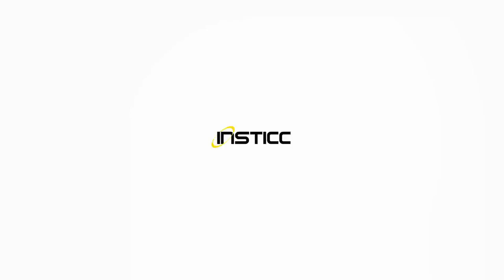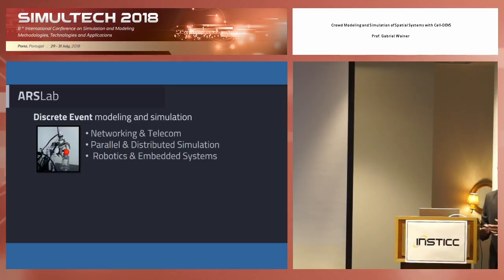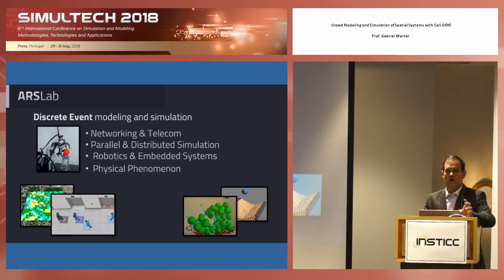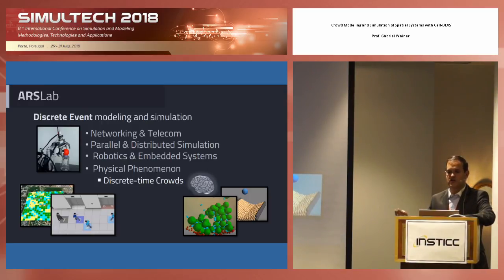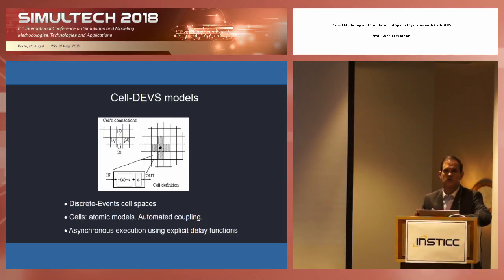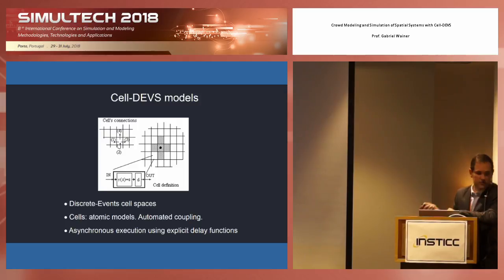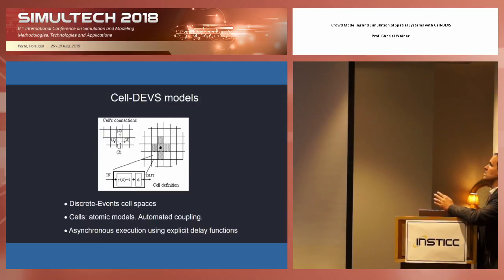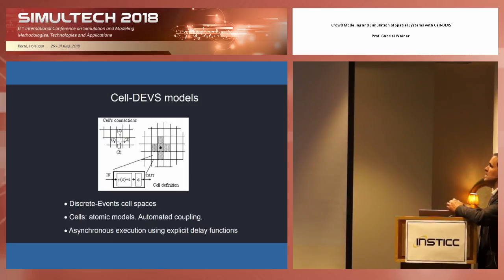"Crowd Modeling and Simulation of Spatial Systems... Prof. Gabriel Wainer (SIMULTECH 2018)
Title: Crowd Modeling and Simulation of Spatial Systems with Cell-DEVS

Abstract: Recent advances in computer technology have influenced simulation techniques to become an effective approach to understand physical systems. In recent years, grid-shaped cellular models have gained popularity in this sense. In particular, Cellular Automata (CA) have been widely used with these purposes. Despite their usefulness to describe complex behavior, CA can require large amounts of compute time, mainly due to its synchronous nature. The use of a discrete time base also constrains the precision of the model. Besides this, CA do not describe adequately most of existing physical systems whose nature is asynchronous. The Cell-DEVS formalism was defined in order to attack these problems. The goal of Cell-DEVS is to build discrete-event cell spaces, improving their definition by making the timing specification more expressive. We will introduce the main characteristics of the Cell-DEVS formalism, and will show how to model complex cell spaces in. We will present different examples of application, and discuss open research issues in this area. We will then focus on advanced models of pedestrian flow and crowds. The methodology uses a cellular modeling approach in which each cell is defined as a discrete event agent, and defines a procedure to couple cells evolving the state of the influenced neighbors.

Presented at the following Event:
SIMULTECH, 8th International Conference on Simulation and Modeling Methodologies, Technologies and Applications